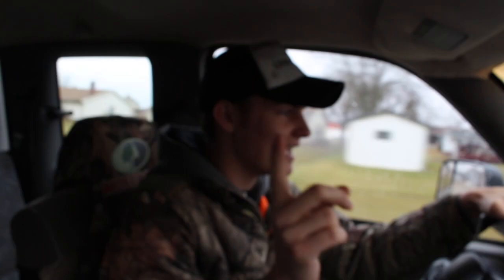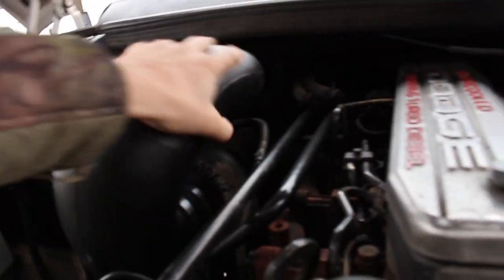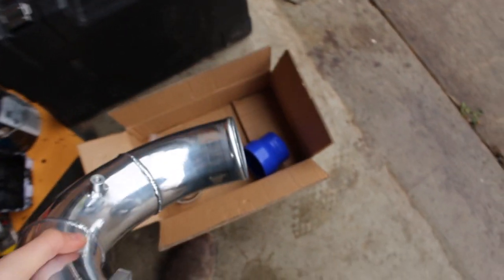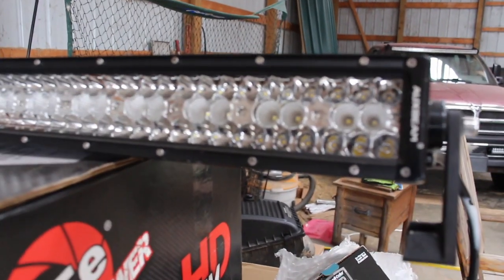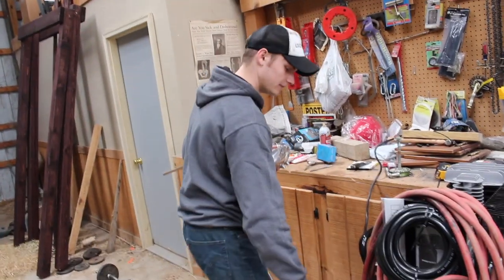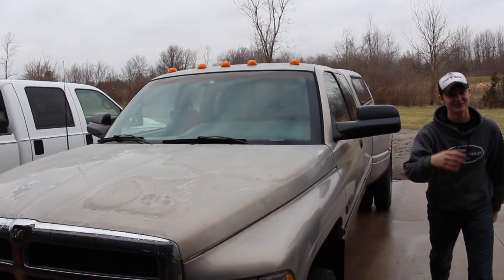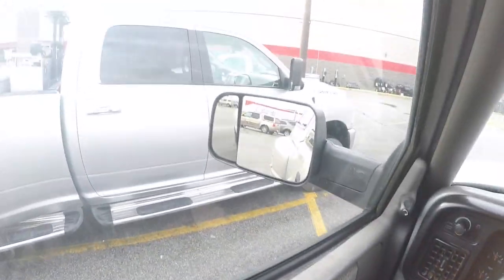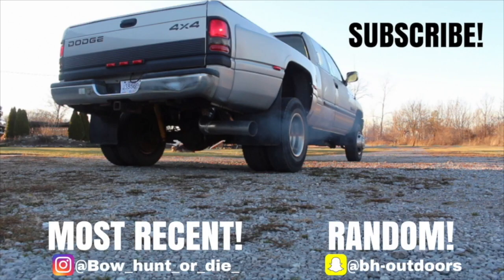NEW SHINY PART FOR THE DUALLY 12 VALVE CUMMINS!!! *LIGHT BAR GIVEAWAY*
Intake Elbow
1996 12 Valve Dually Build!
(videos on ALL Mods!)
5 inch Exhaust
8 inch Exhaust Tip

2002 F350 Powerstroke
4" Muffler Delete Pipe
4" Muffler Clamps
more coming soon!)
1992 First Gen 12 Valve Build!

Grill Insert
50 HP Injector upgrade
Gauges Pillar
Pusher Intake Systems
2013 Super-Duty KingRanch

GoPro Accessories
(For Editing)
MacBook Pro